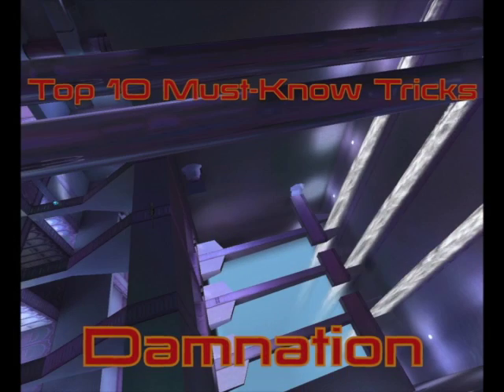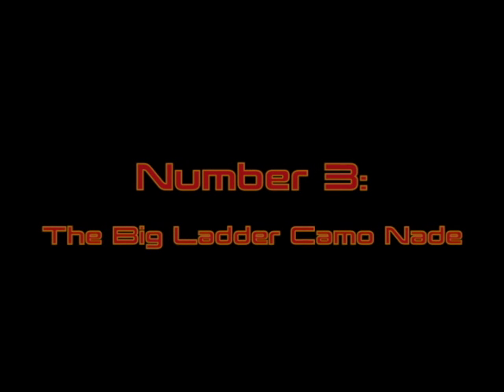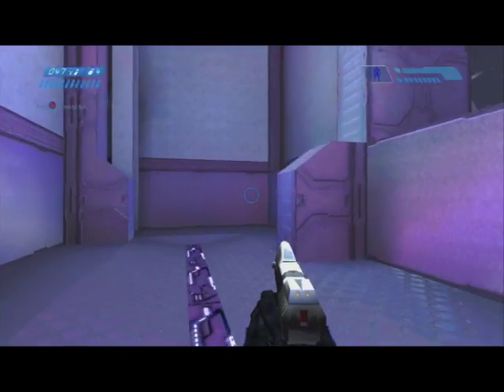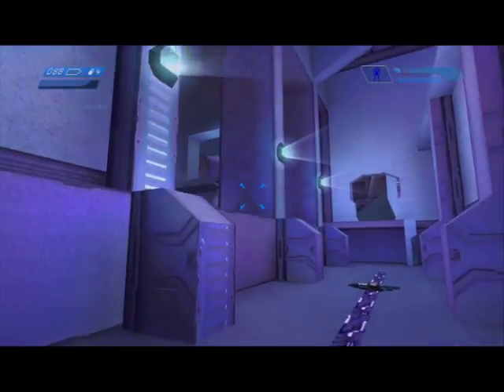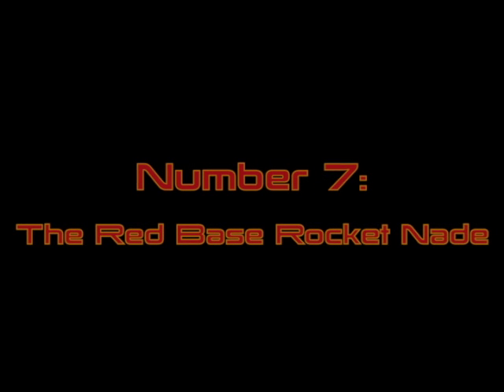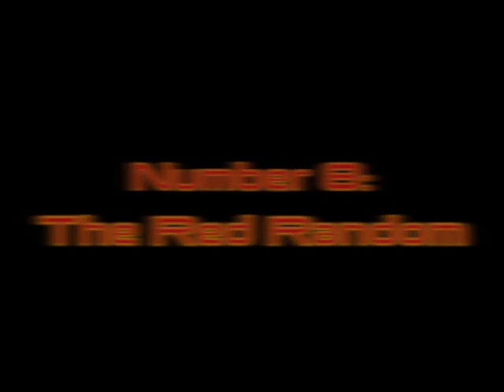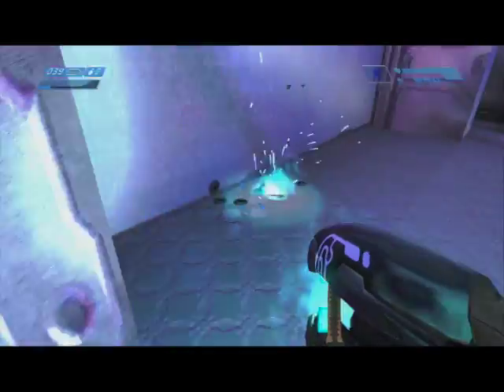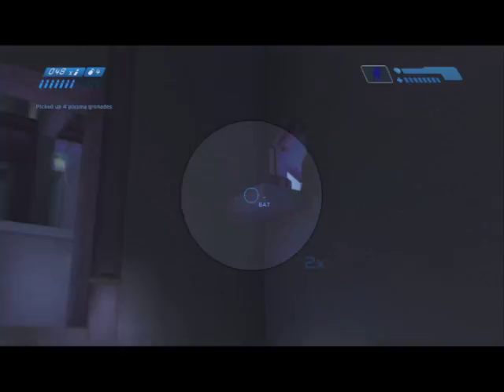Top 10 Tips For Damnation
This video is intended to help newer Halo 1 players play Damnation at a higher level.